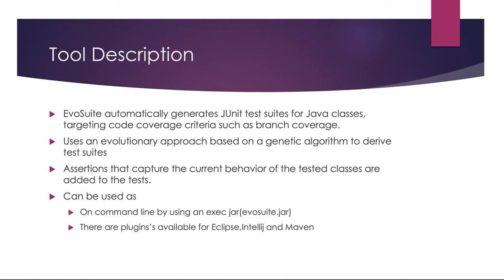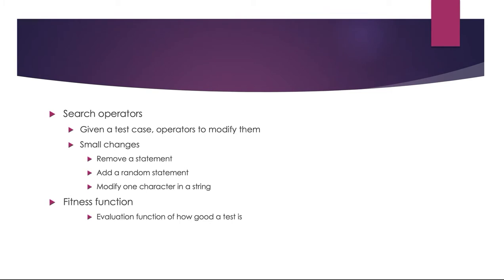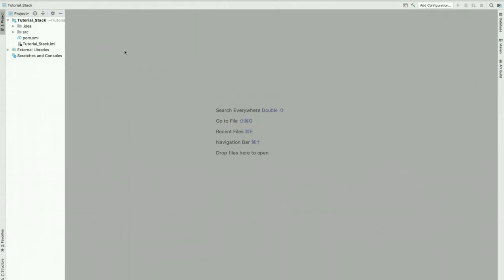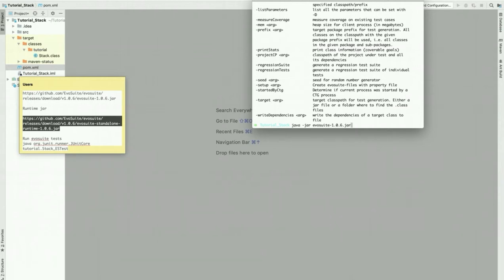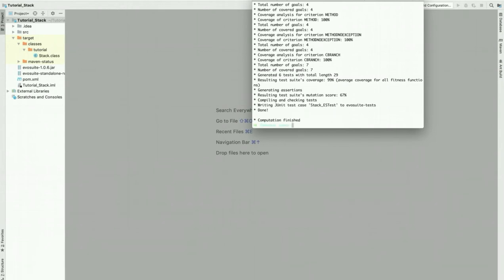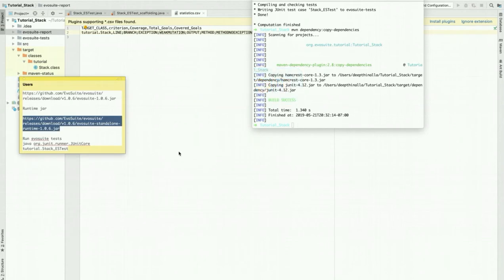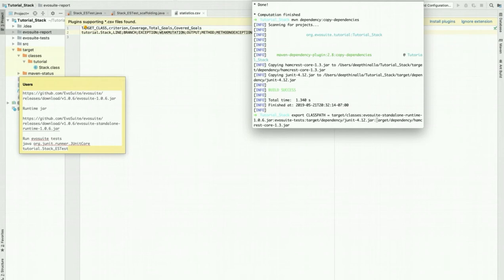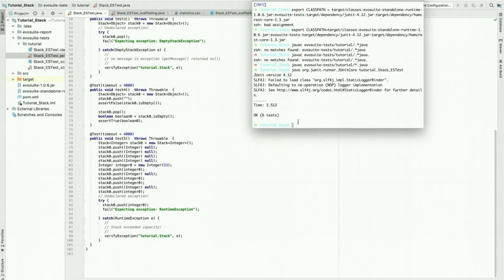evosuite final video